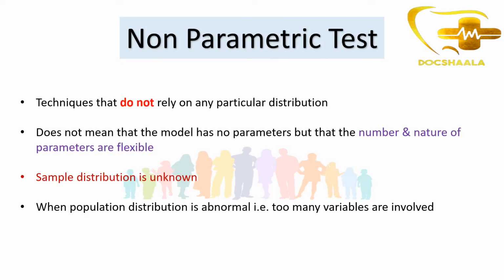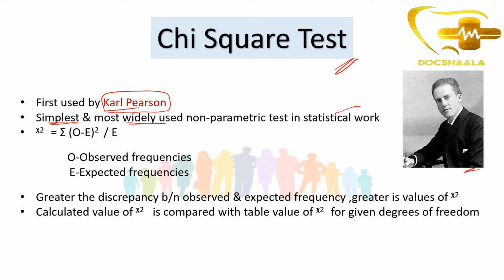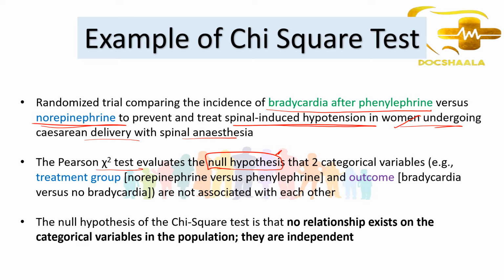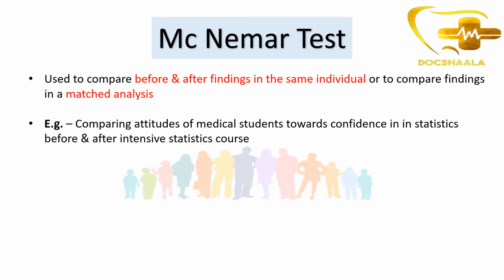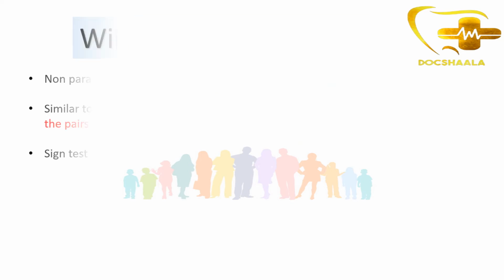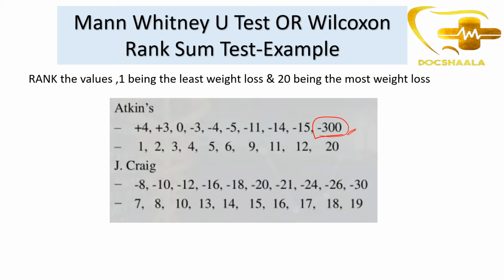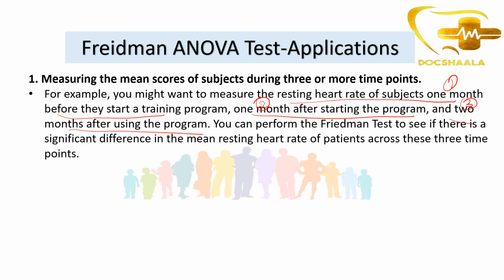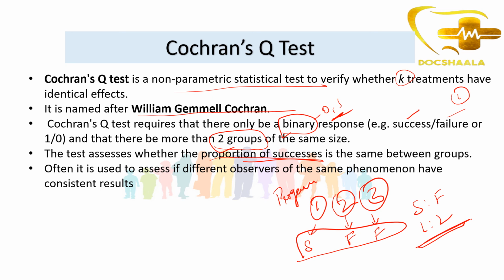PSM/Community Dentistry- Non parametric tests -Biostatistics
Non parametric  Tests @0:25

Used In @1:19

List of Tests @2:51

Chisquare Test @3:49

MC Nemar Test @12:12

The sign test @12:58

Fisher's Exact Test @16:00

Wilcoxon Signed Ranks Test @16:41

Mann Whitney U Test @17:44

The kruskal Wallis test @22:19

Freidman Anova Test @22:44

The spearman rank correlation test @26:19

Cochran's Q test @27:00